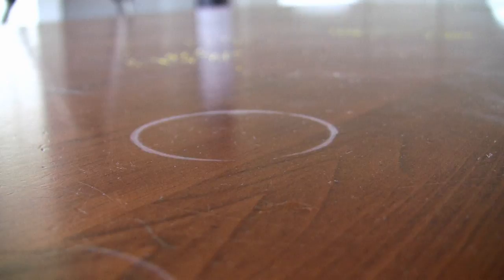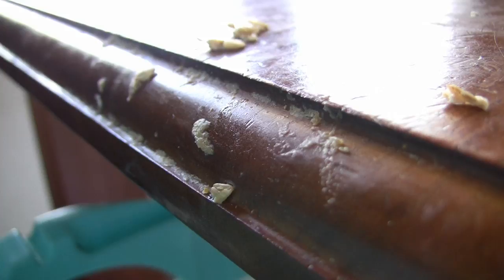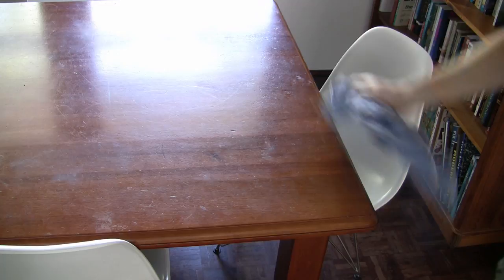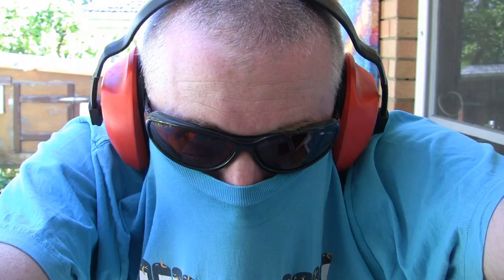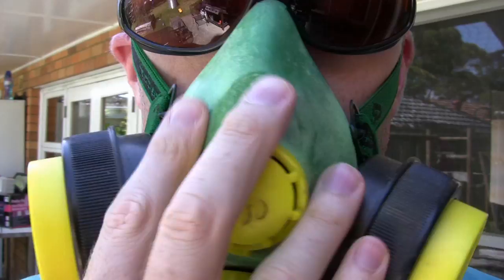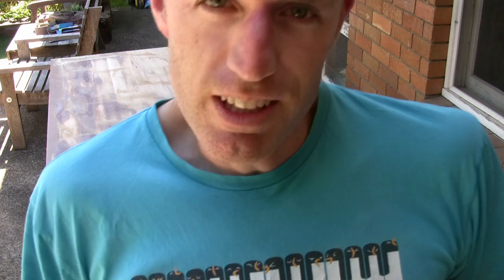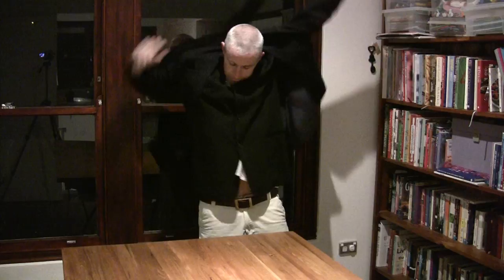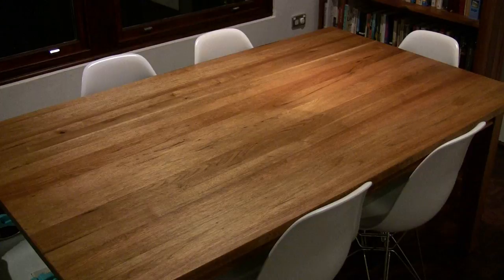How to Prepare and Wax a Timber Dining Table using Bees Wax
Follow the philosophy and steps involved in preparing a timber dining table for waxing. If your table is starting to look a little rough around the edges, it might be time to sand back the original timber finish and start afresh.

This Tasmanian Oak table is finished with a natural Bees Wax and the results speak for themselves. Rather than throwing out and updating your furniture it's time to get your hands dirty and back date instead.

This is a project that you can easily knock over in a weekend and the table is ready for immediate use.